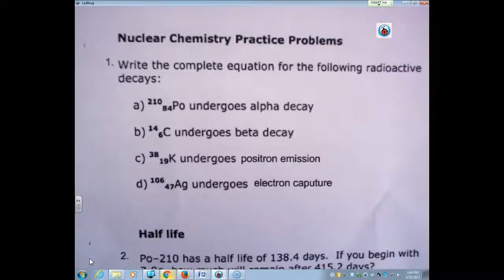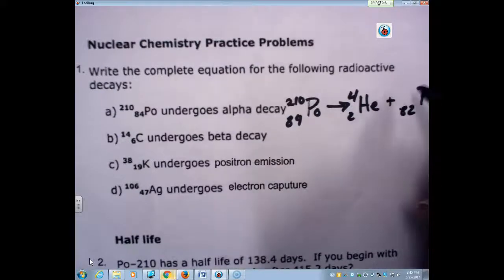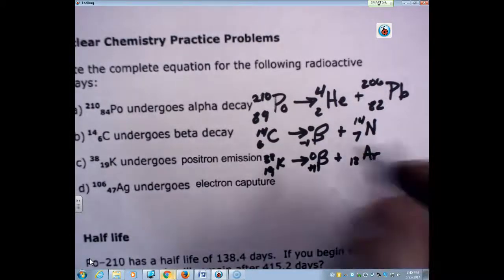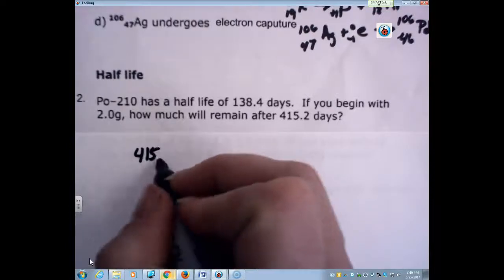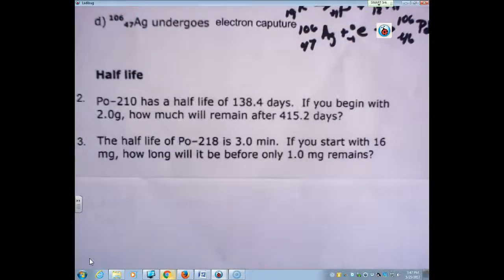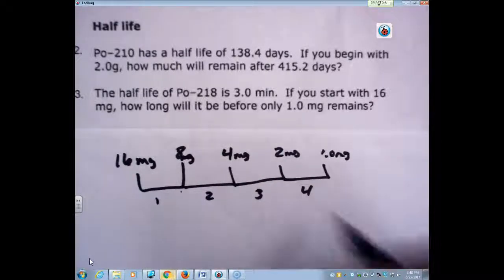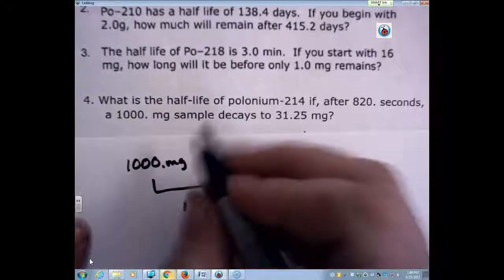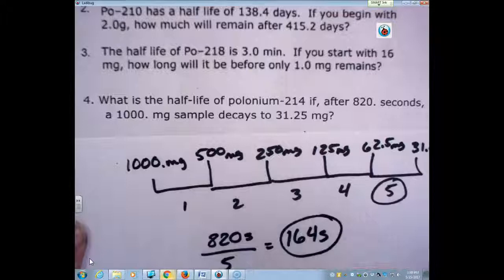Nuclear Practice Problems